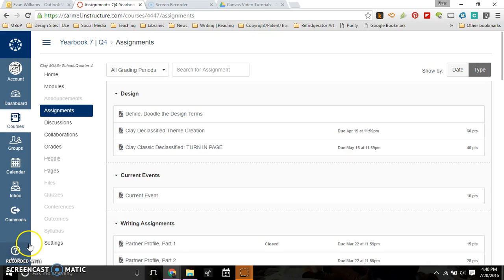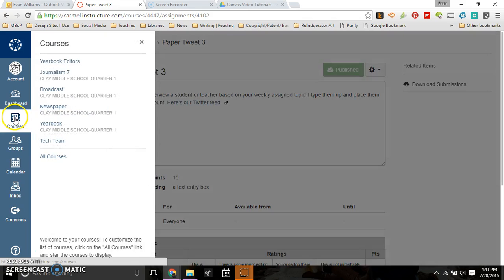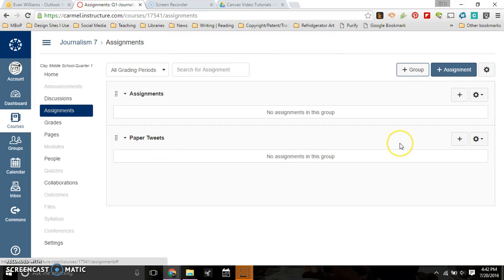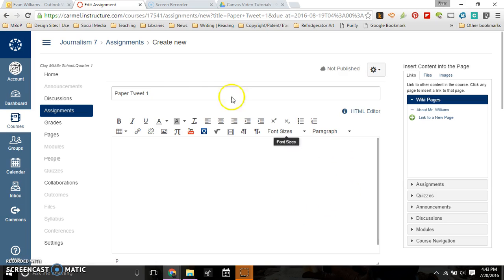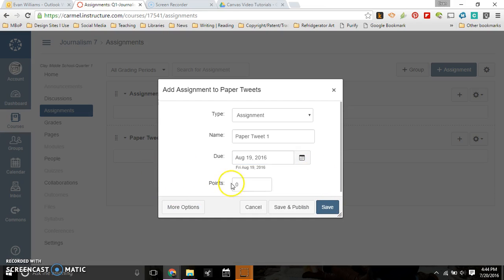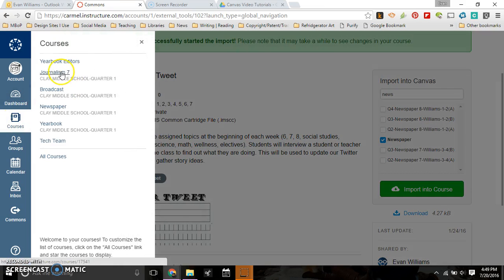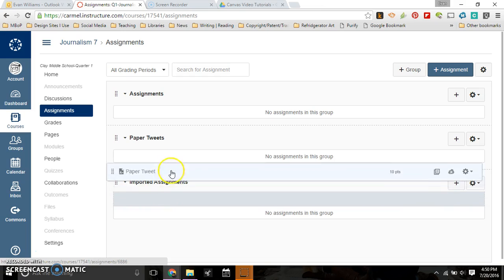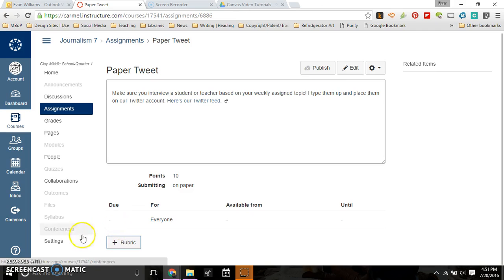Canvas White Menu ASSIGNMENTS